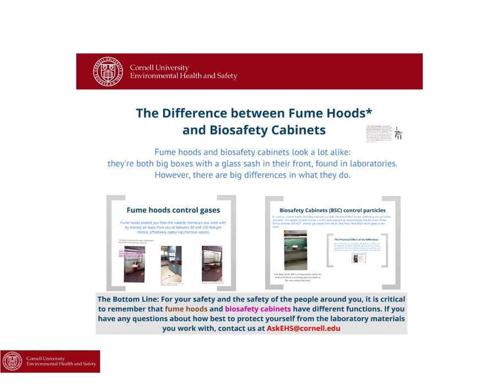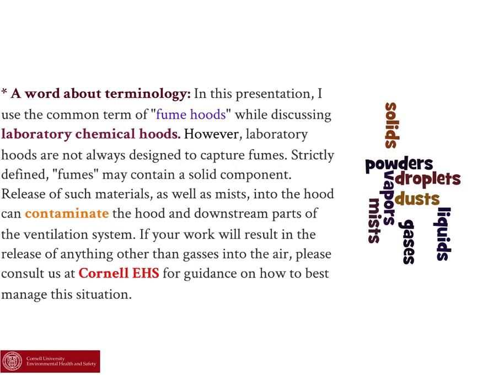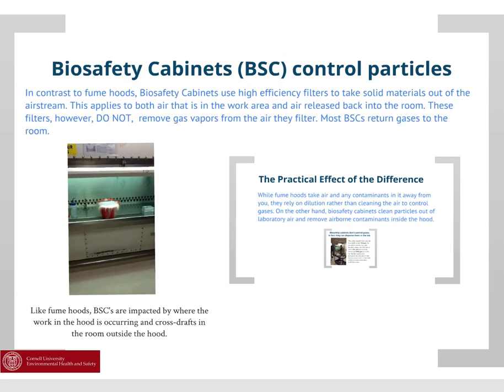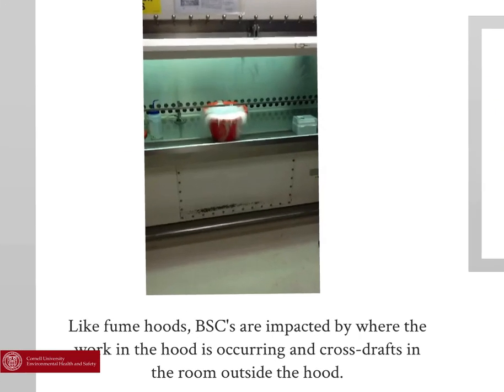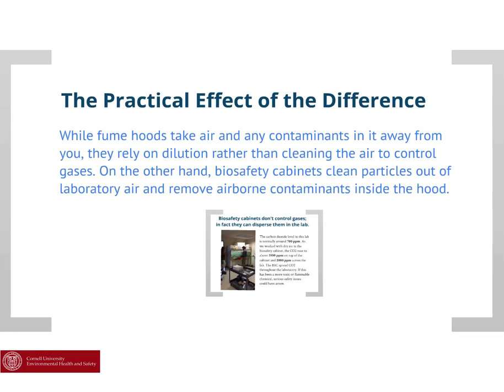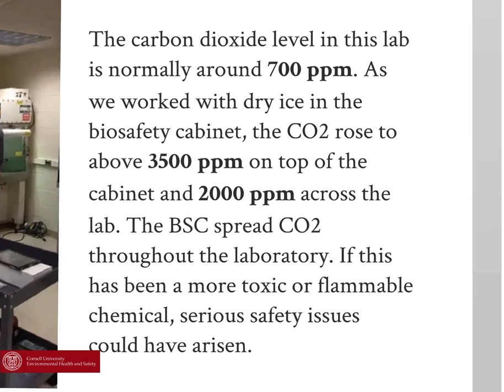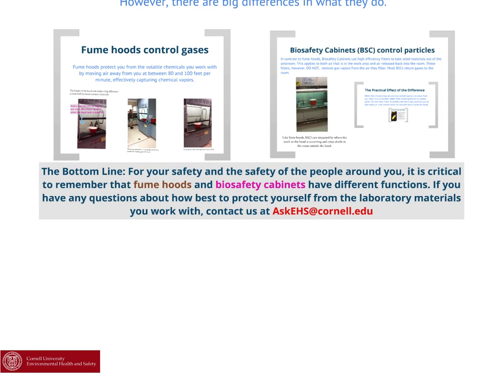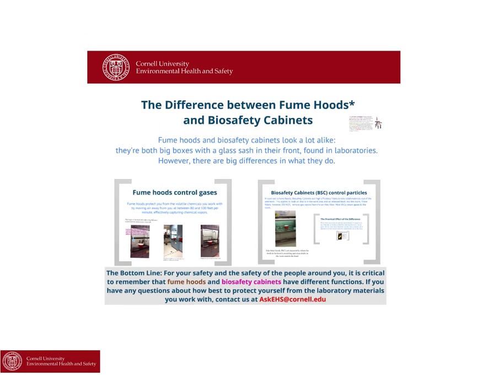The Difference Between Fume Hoods and Biosafety Cabinets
A demonstration of the difference between fume hoods and biosafety cabinets